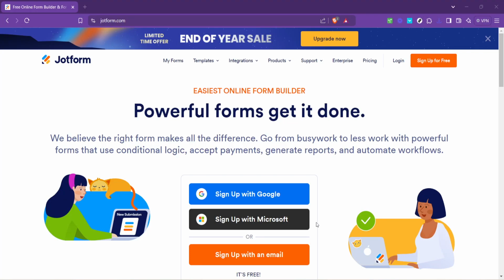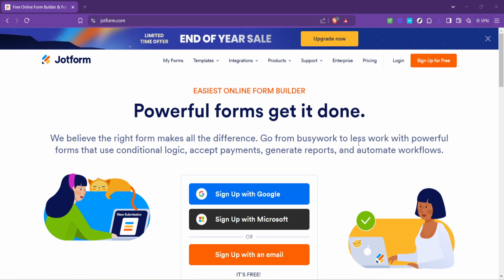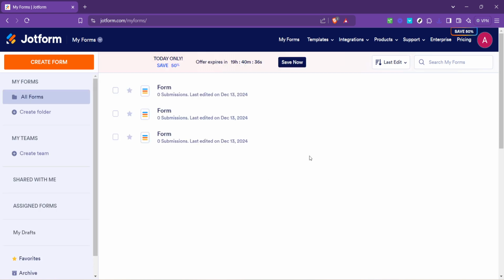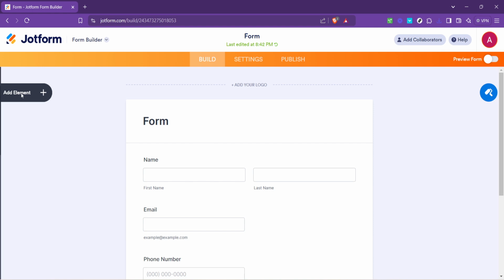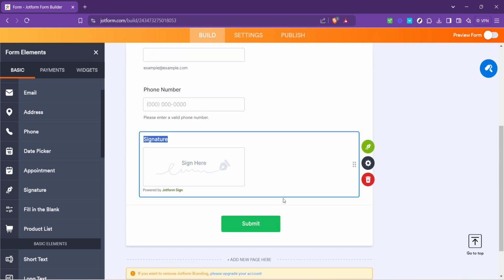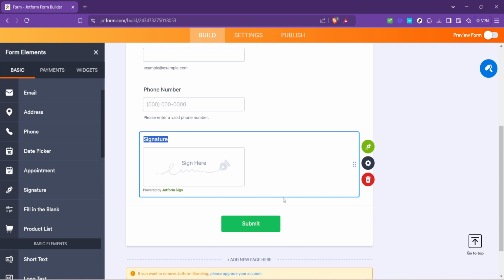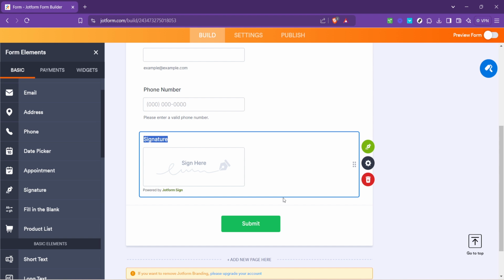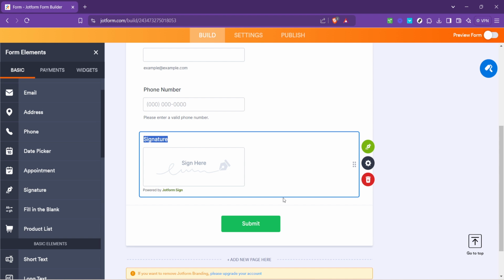How to Add Signature on Jotform (Full 2024 Guide)